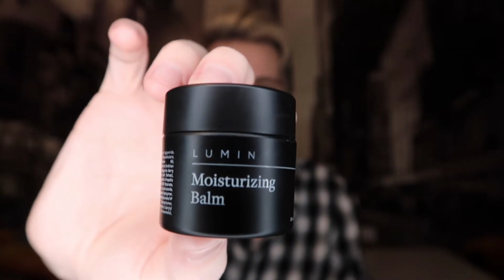February Favourites 2020 | Ryan Ashmore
Monthly Favourites videos are back!

Here are my February Favourites haul for men in 2020 with some unisex products too! I hope you enjoy! :D

- Mondly Languages (In The App Store)

- Liverpool

(Links valid at the time of recording)

Give the video a thumbs up if you enjoyed it,